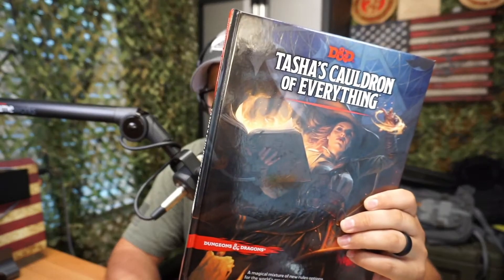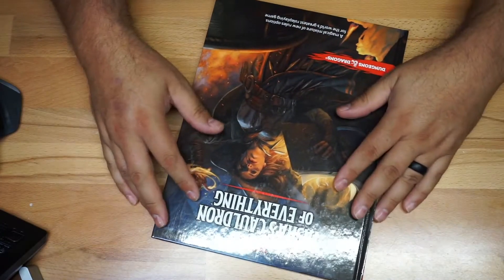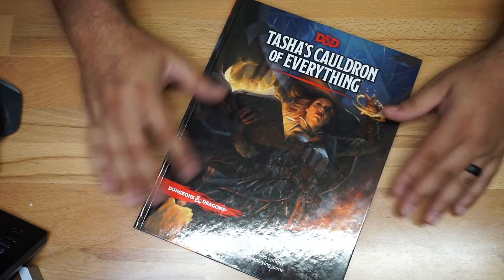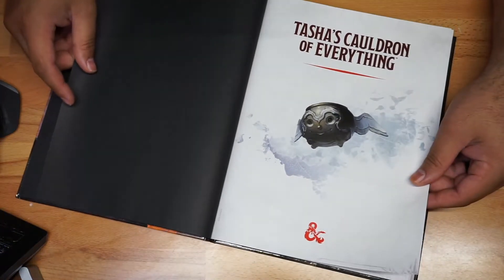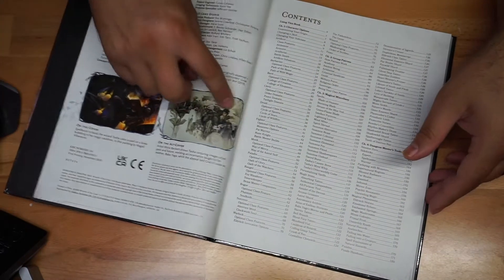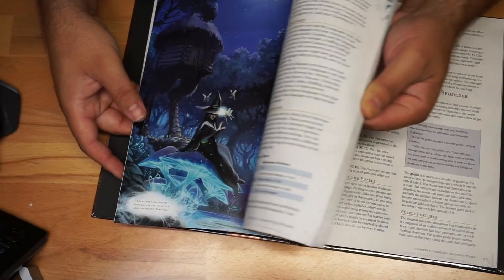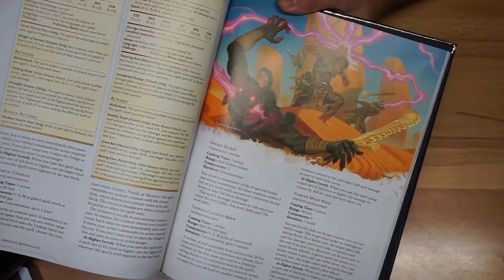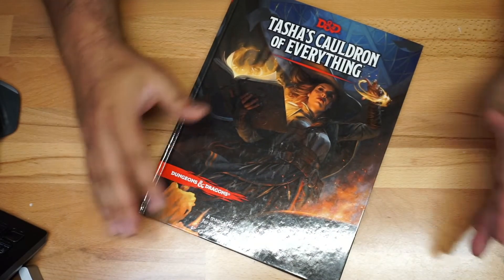Tasha's Cauldron of Everything (D&D Rules Expansion)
In this video, I am taking a quick look at the Tasha's Cauldron of Everything (D&D Rules Expansion) book.

4K HDMI Video Capture Card